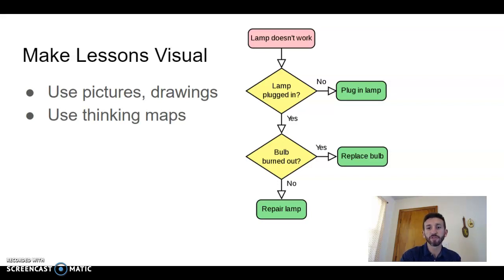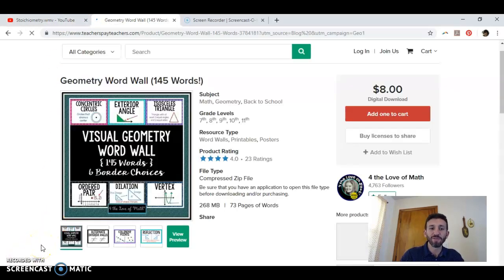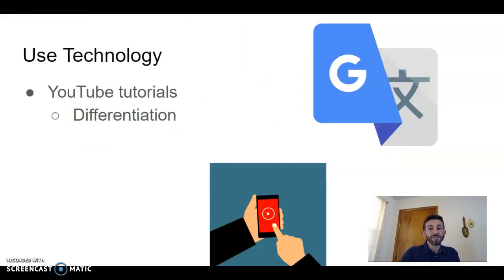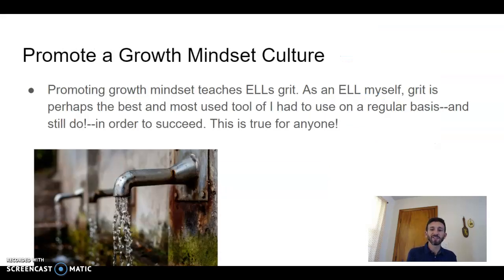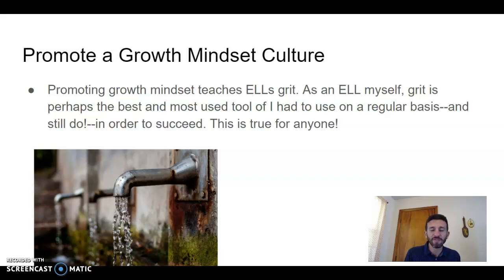Tips for teaching ELLs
ESL
ELL